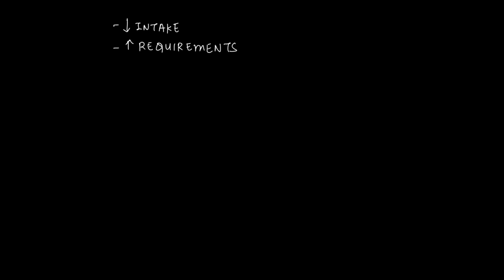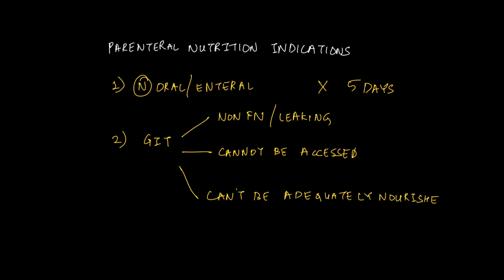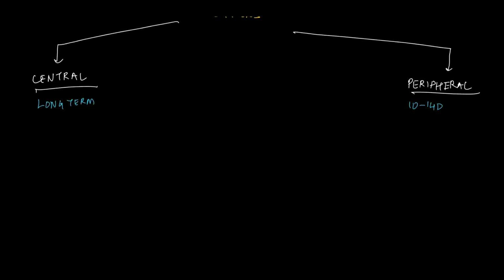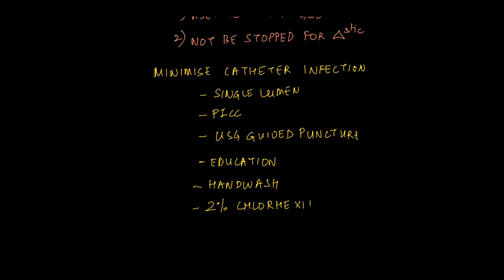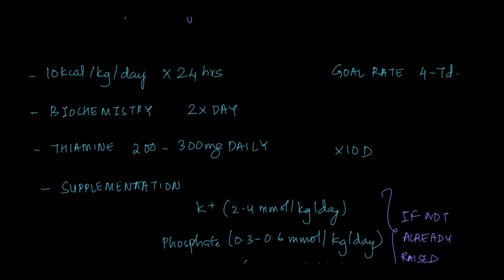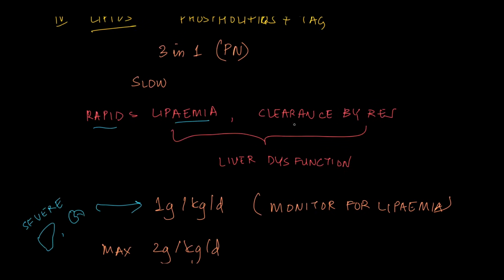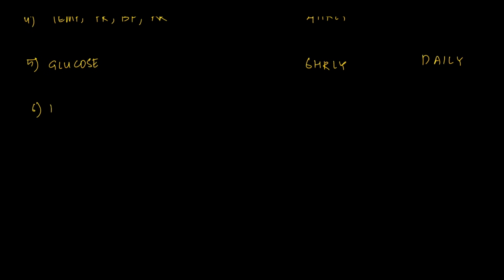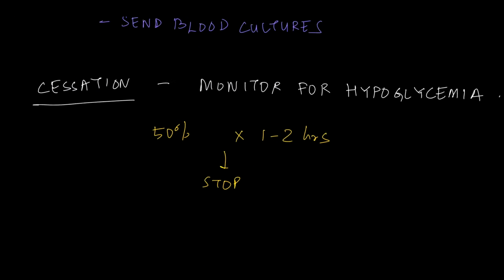Parenteral Nutrition | Complete Review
Parenteral nutrition is a lifesaving modality when the gastrointestinal tract cannot be used effectively. In this video, the topic is explained in a clear, structured manner covering the core principles, indications, formulation, administration, monitoring, and important complications.